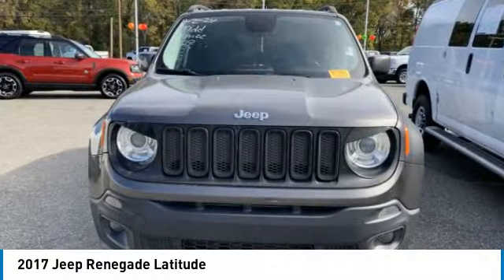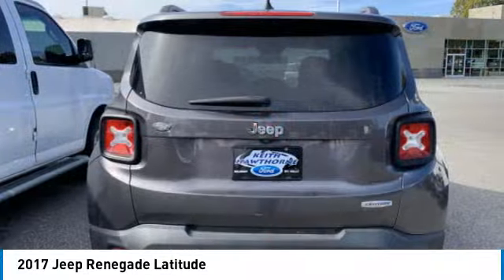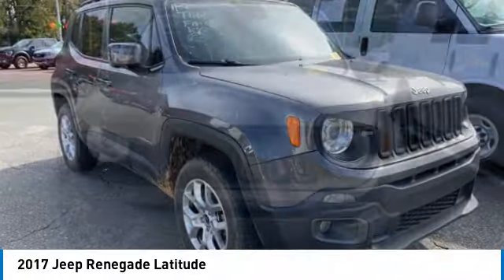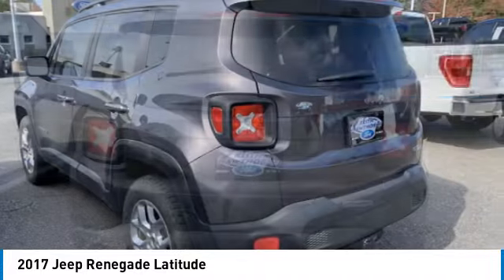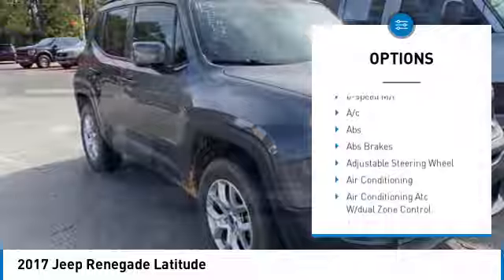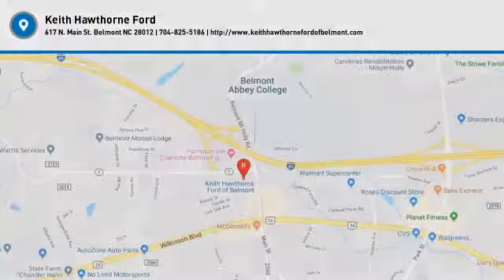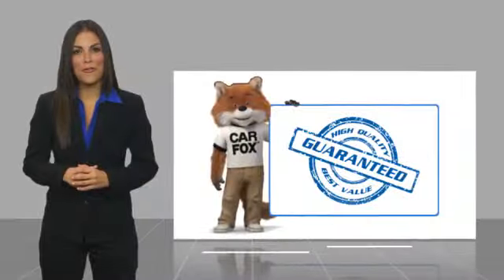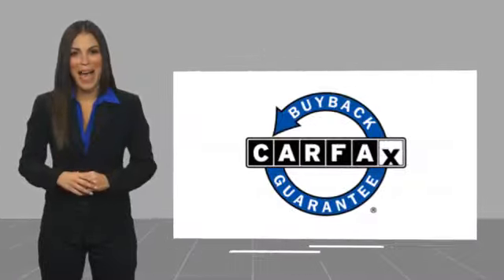2017 Jeep Renegade B40106A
2017 Jeep Renegade Latitude

617 N. Main St.

Granite Crystal Metallic Clearcoat 2017 Jeep Renegade Latitude FWD 9-Speed 948TE Automatic 2.4L I4 MultiAirbrbrRecent Arrival! 22/30 City/Highway MPGbrbrAwards:br  * 2017 KBB.com 10 Coolest New Cars Under $18,000   * 2017 KBB.com 10 Best All-Wheel-Drive Vehicles Under $25,000   * 2017 KBB.com 10 Most Awarded Brands